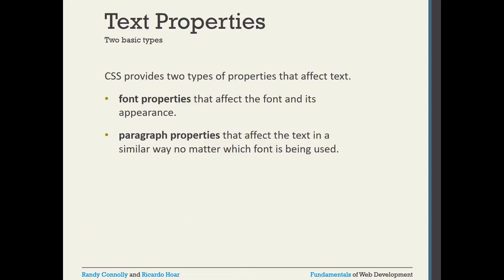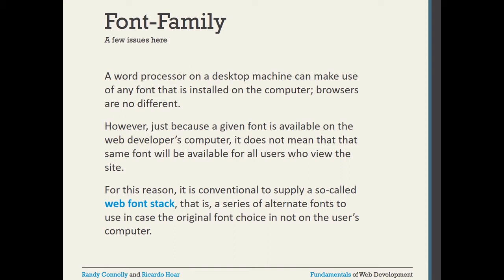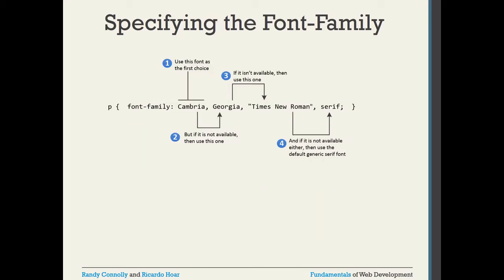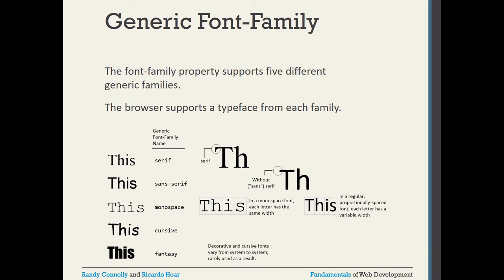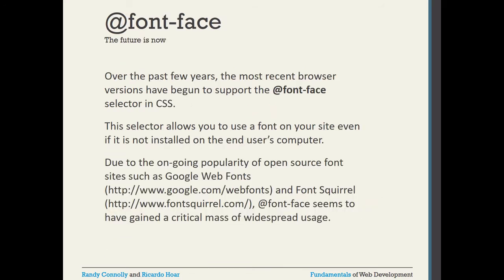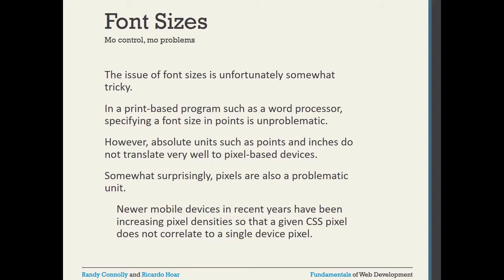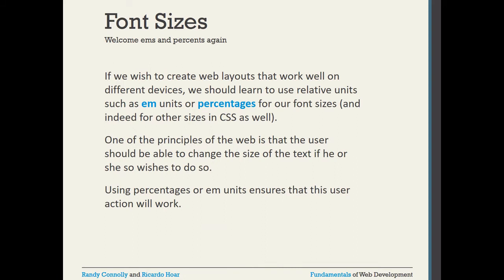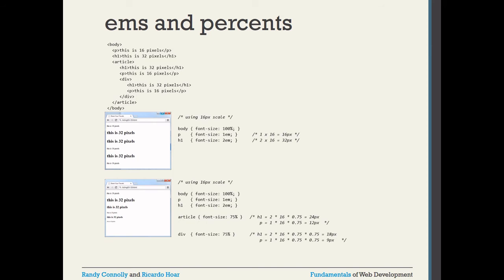VTU WEB(17CS71) WEB TECHNOLOGY AND ITS APPLICATIONS INTRODUCTION TO HTML (M1 L14)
This video provides the information "Discussion about Text Style"